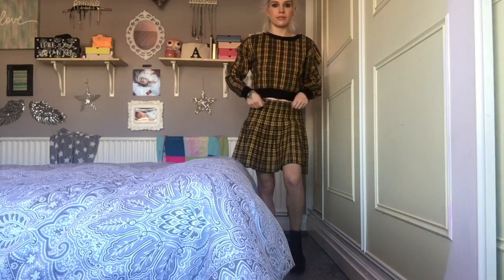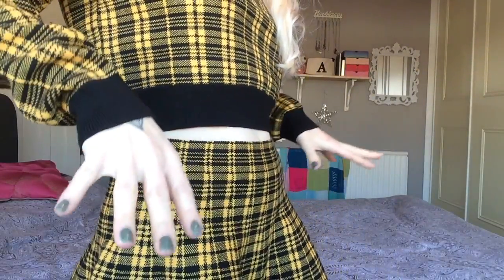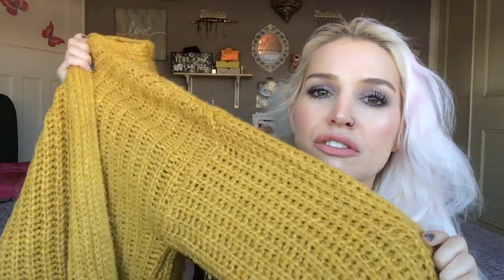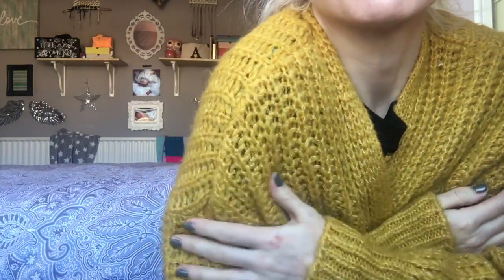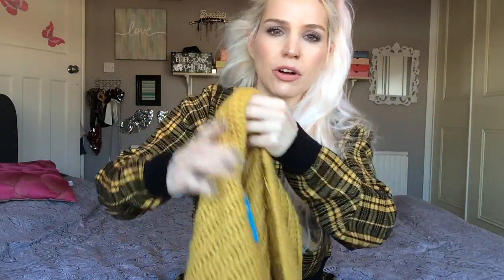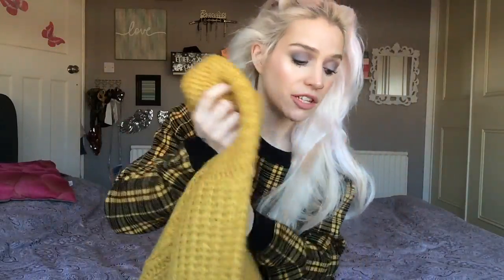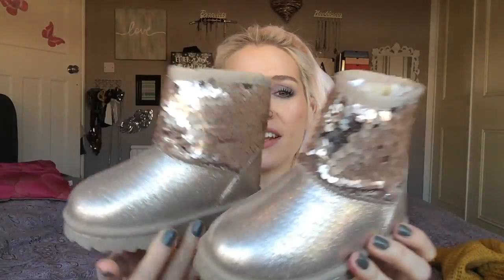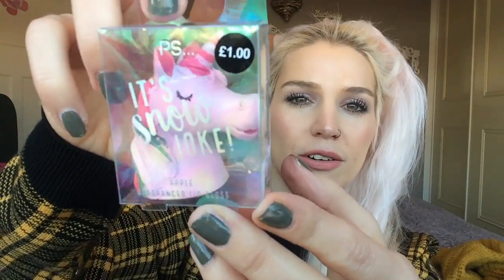PRIMARK HAUL // Make up & Favourite Outfit EVER!!!